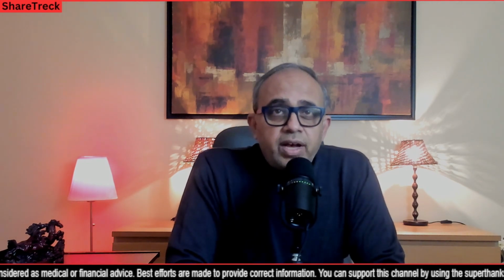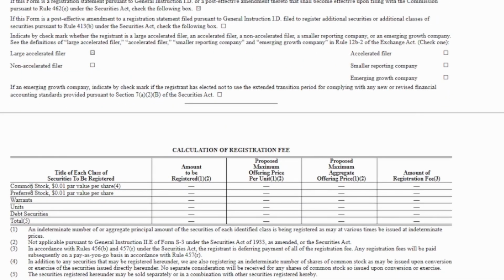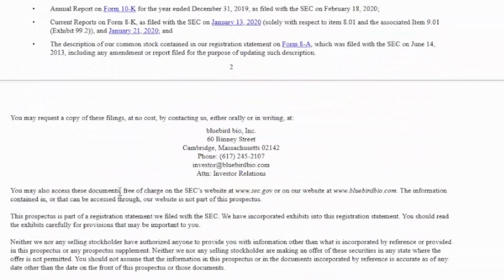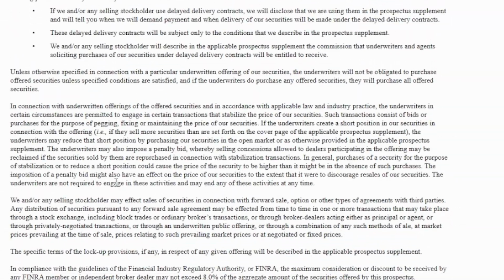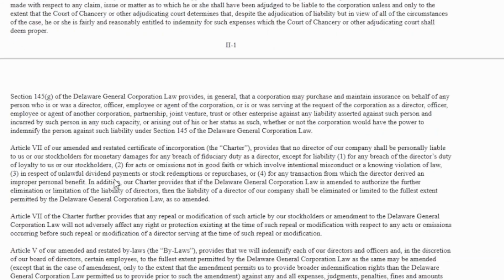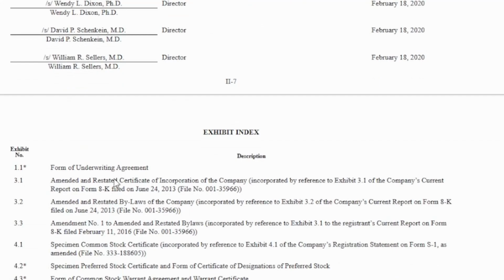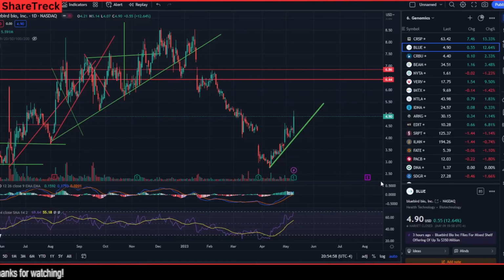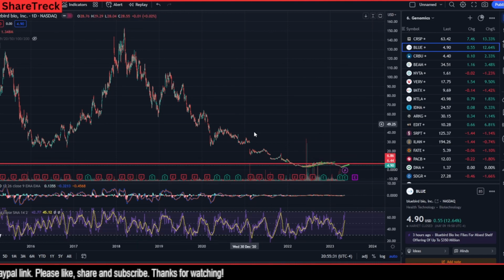Bluebird Bio beats solidly on EPS & shares go up. Mixed shelf offering causes post market 3% drop.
In this video, I discuss how Bluebird bio jumped on great EPS beat while the management took the opportunity to announce a mixed shelf offering.